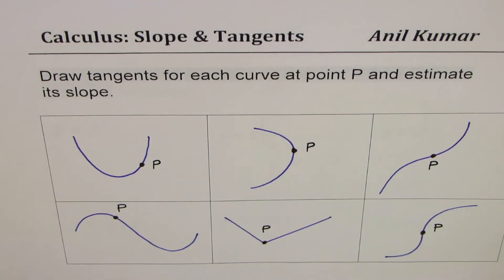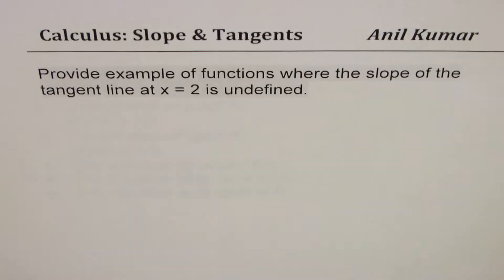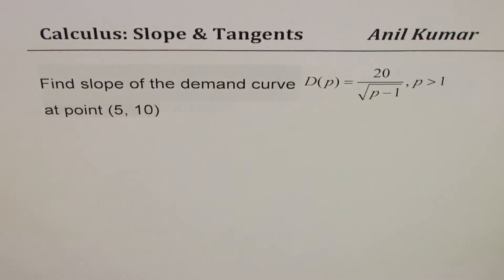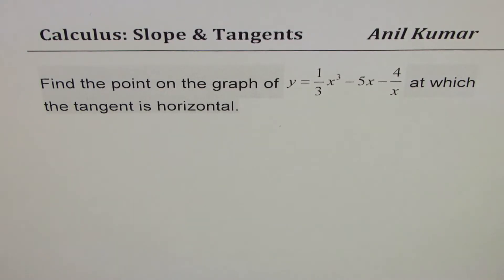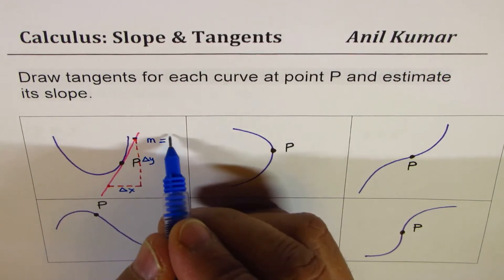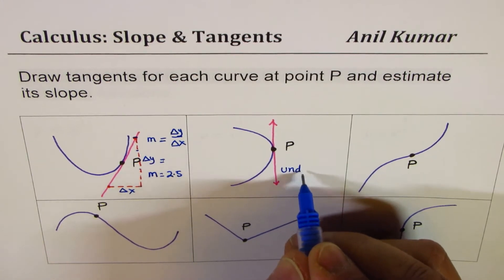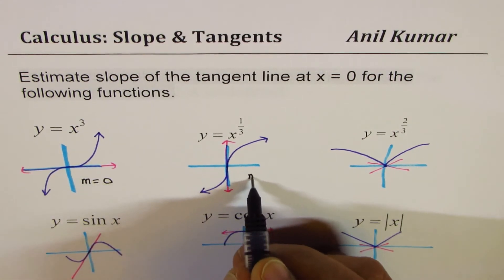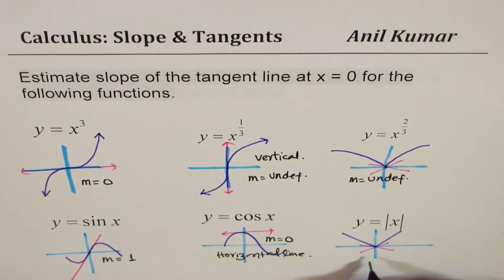How to find slope of tangent for graph or equation of function